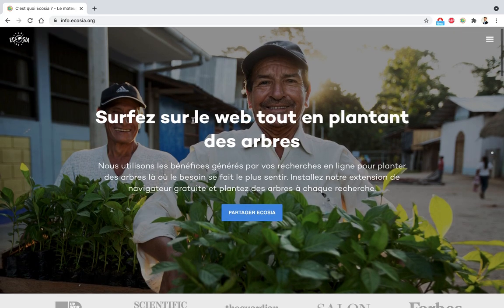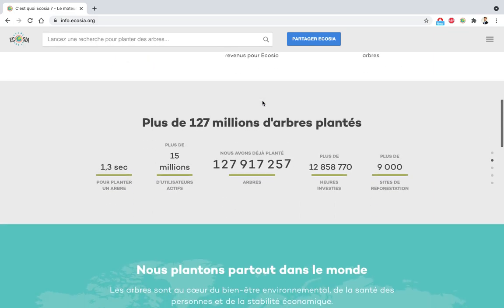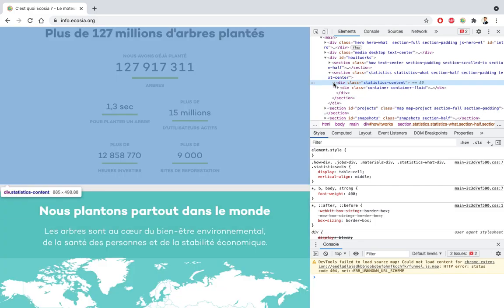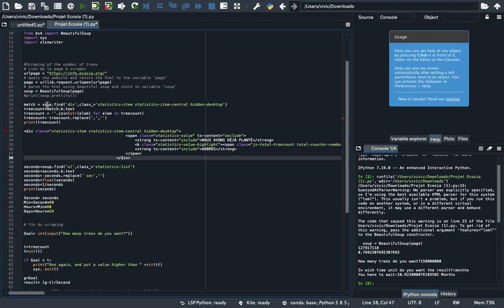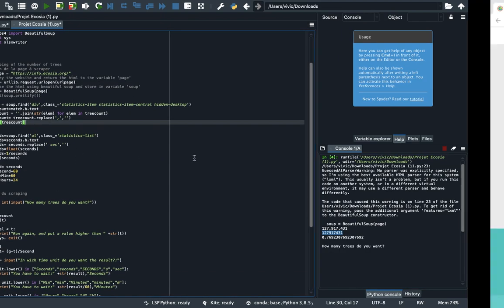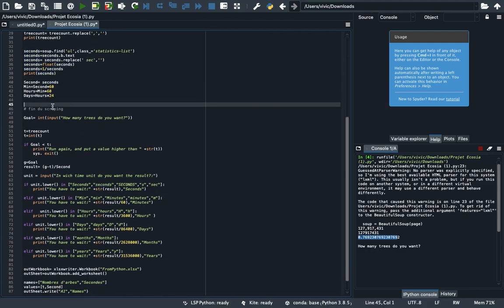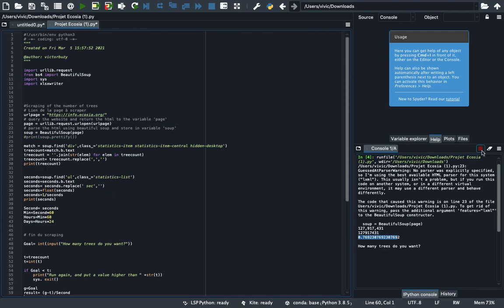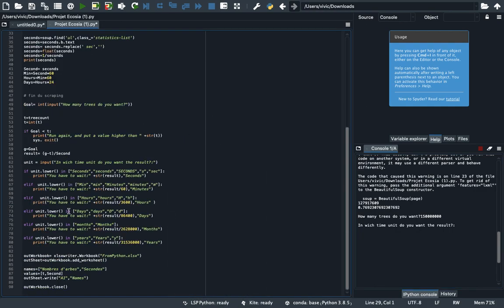How long do I have to wait for Ecosia to plant the number of trees that I want?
Hello,
In this video I explain how long should I have to wait before Ecosia plant the number of trees I want?